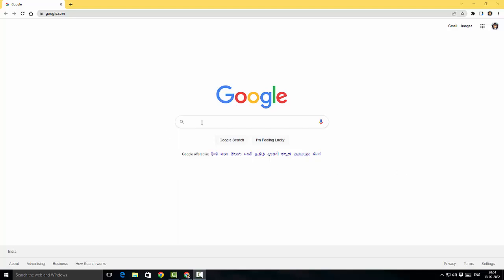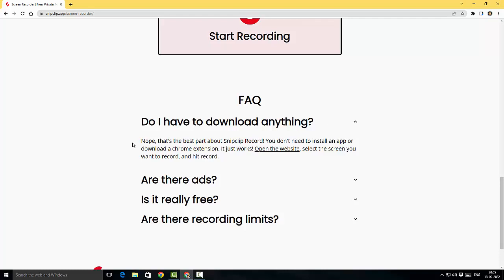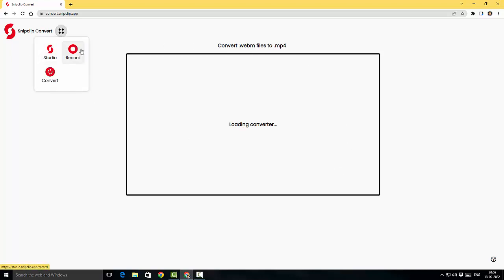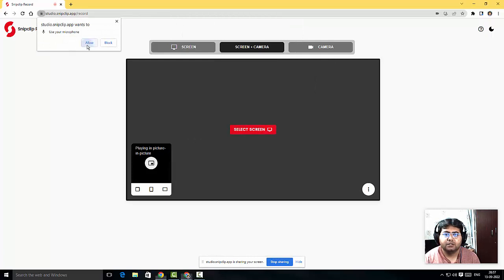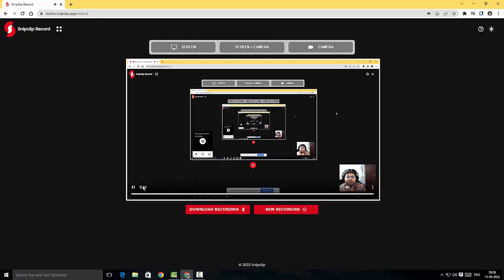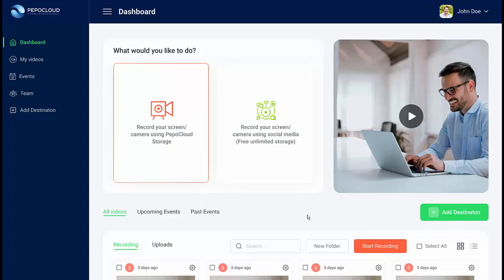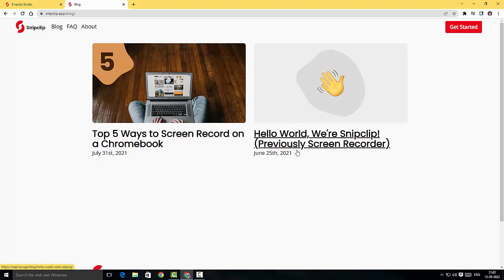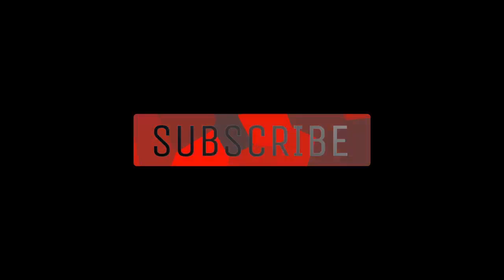Record with SnipClip | Unlimited Screen Recording | No WaterMark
SnipClip is a pretty basic but powerful screen recorder. No downloads, No Signups, and most importantly, it is free. SnipClip is a quality screen recorder and converter which is available for free. I have reviewed this recorder and honestly, this one surprised me.  watch the video to know more!

00:00 Intro
00:25 Website
01:11 FAQs
02:13 SnipClip Convert
03:12 SnipClip Record
04:17 Output
07:31 Final Thoughts